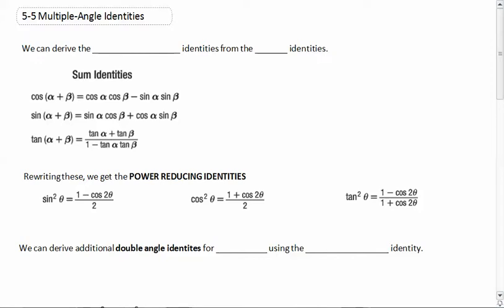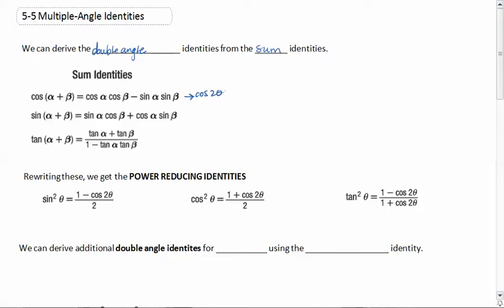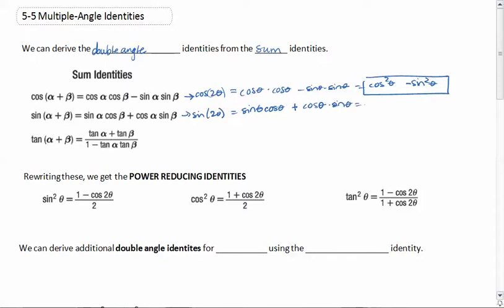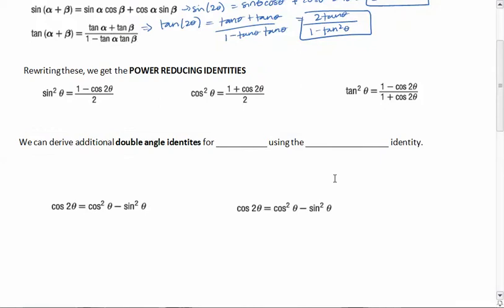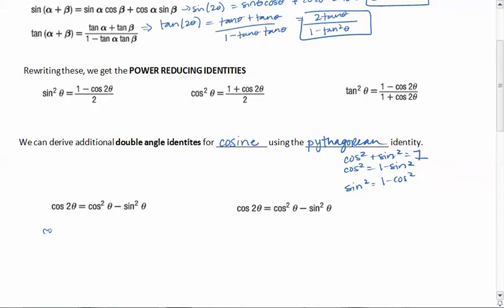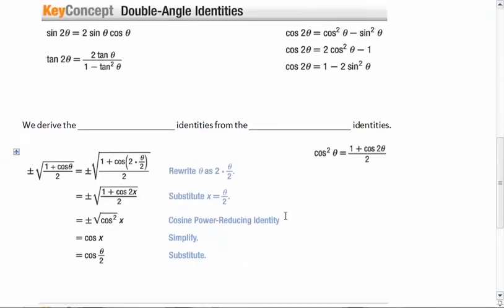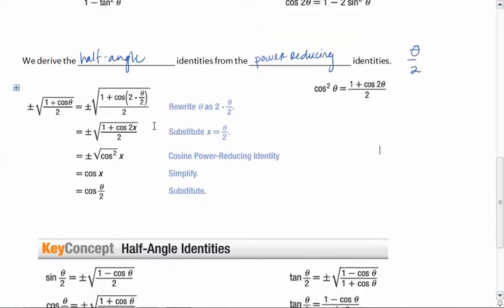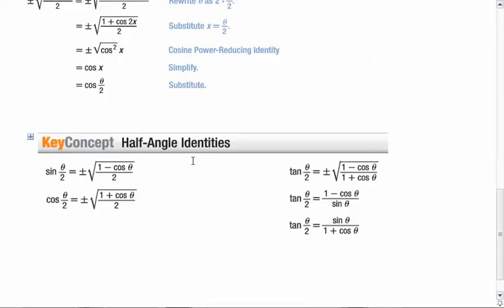5-5 Multiple-Angle Identities